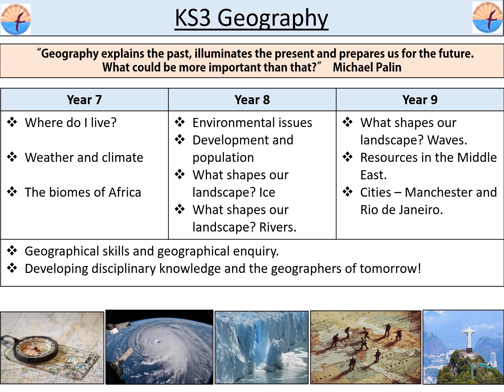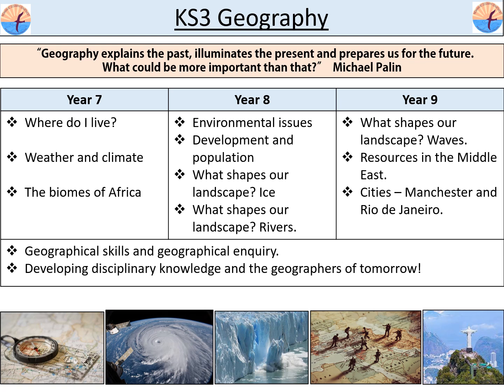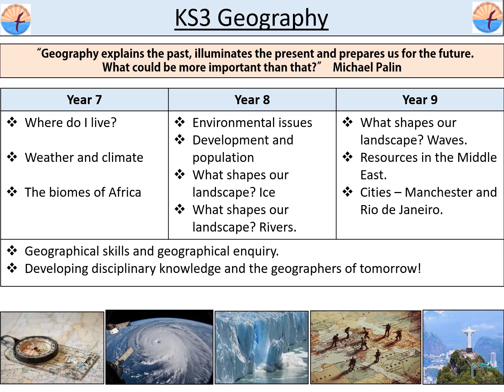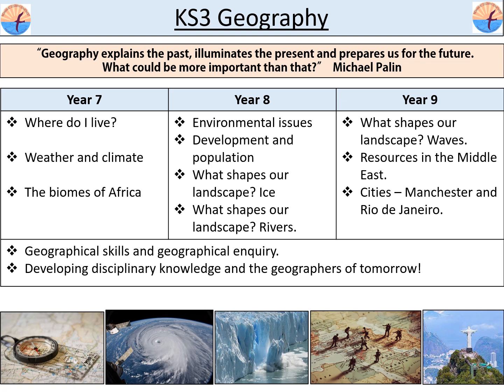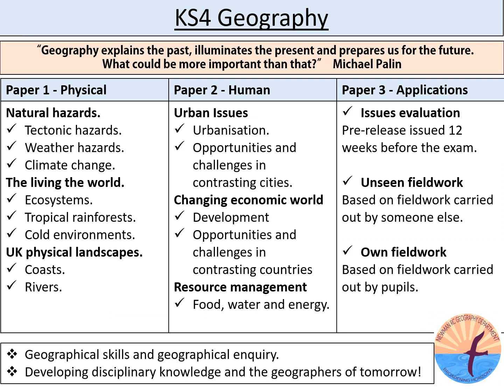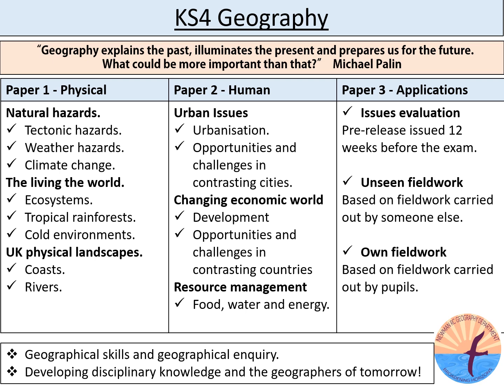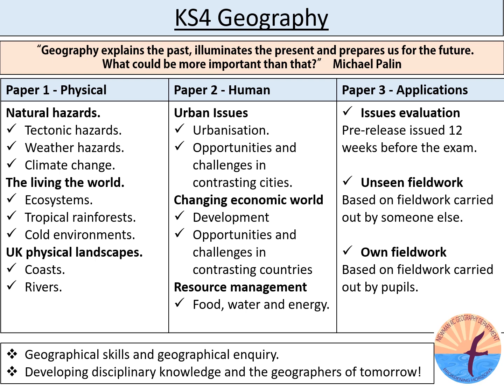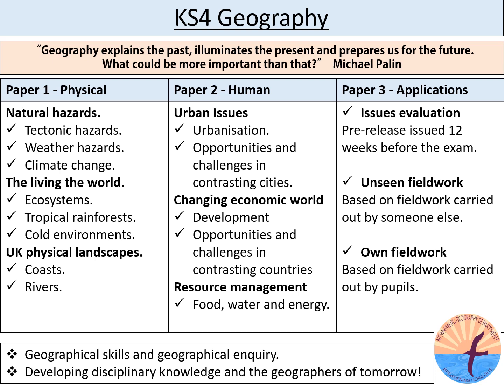Geography Introduction Video